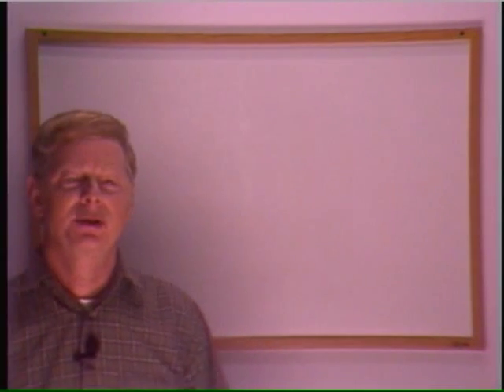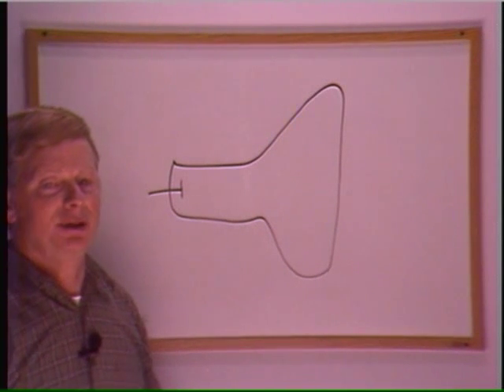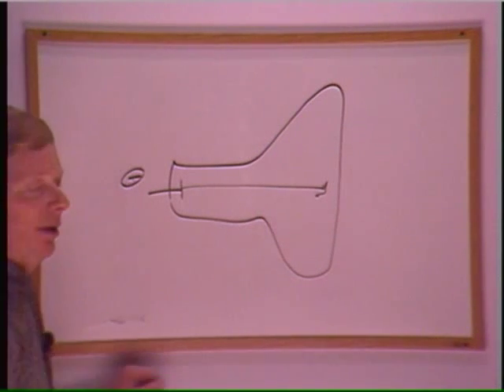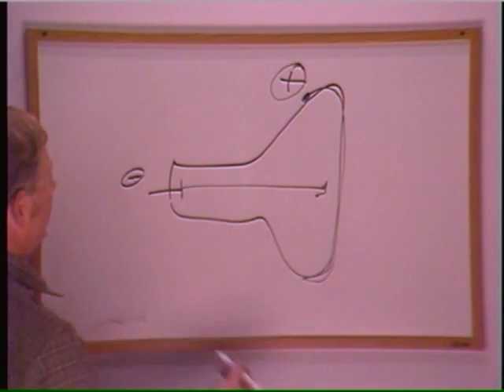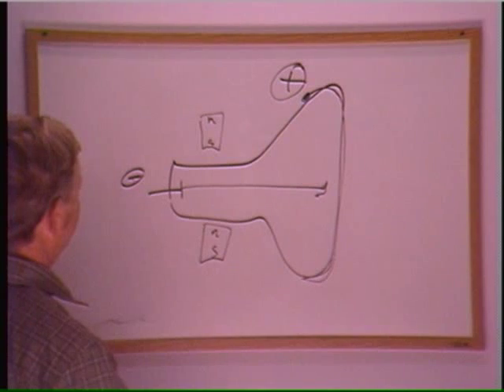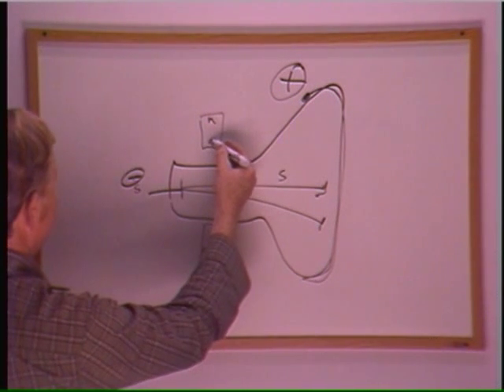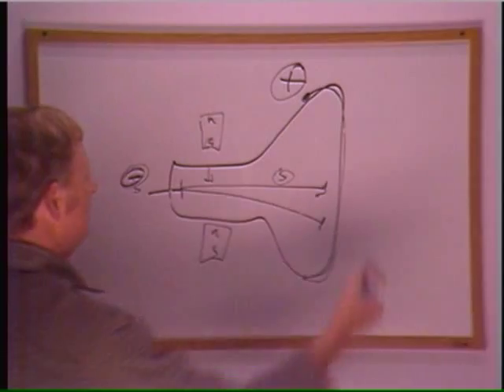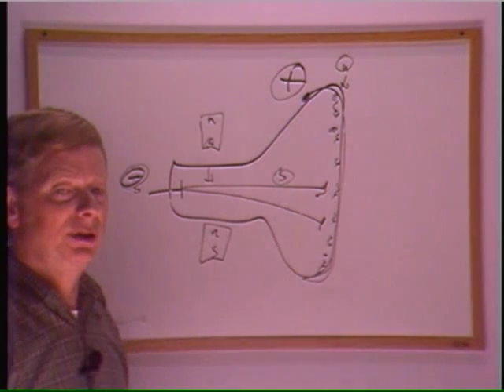Cathode Ray Tube (CRT)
This is how a cathode ray tube works using a new Theory of everything which is based on the magnetic monopole. Website theoryofeverythingsolved.com